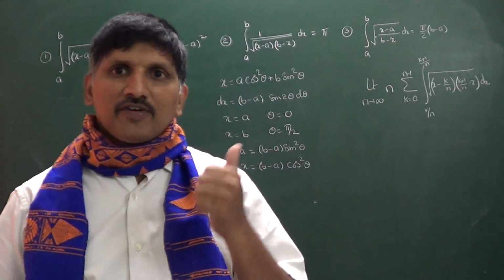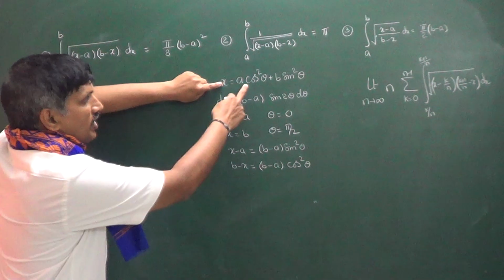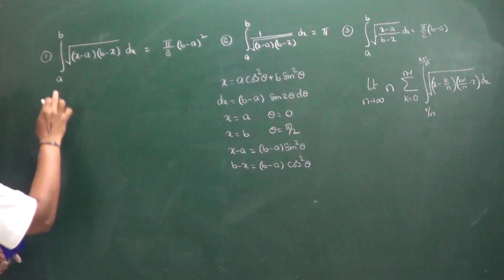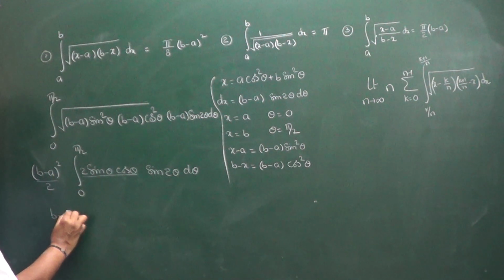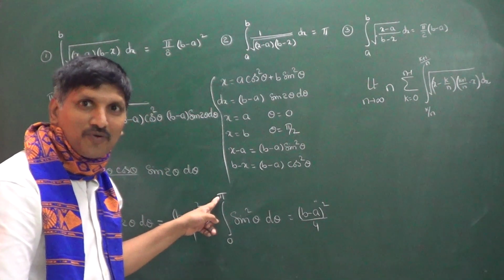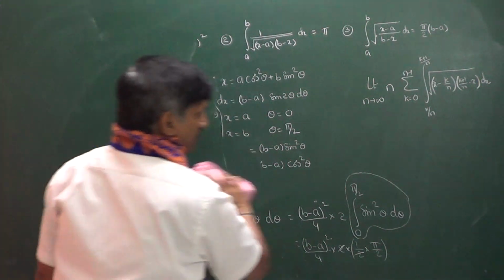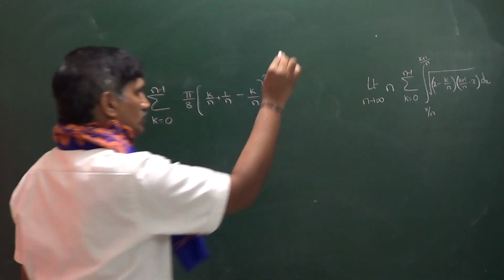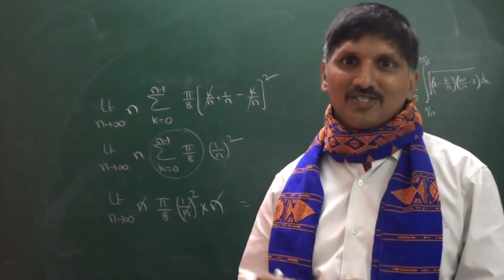SPECIAL MODELS IN DEFINITE INTEGRALS